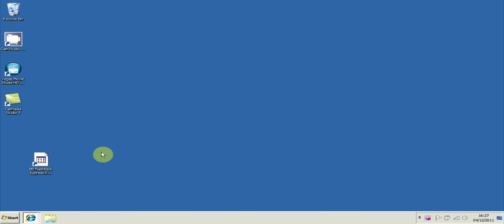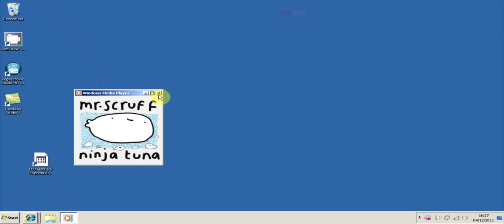test-with-bbcapature.mp4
so this is mp4 at 720 HD